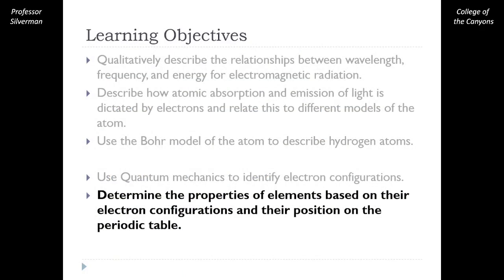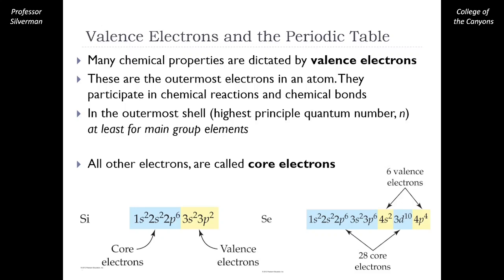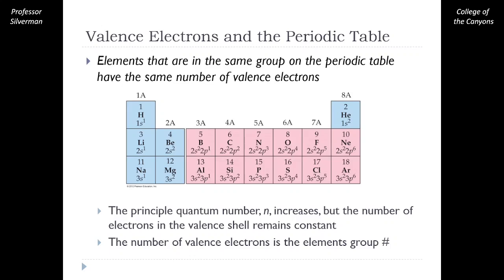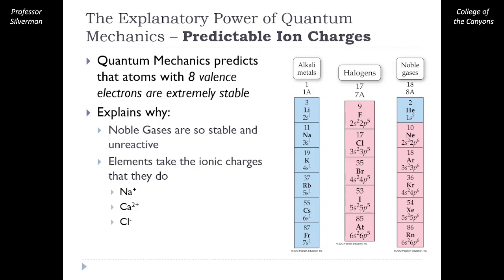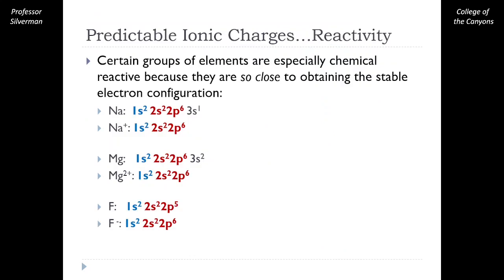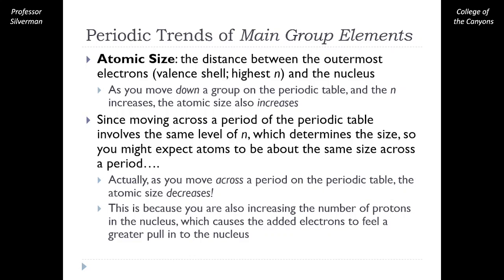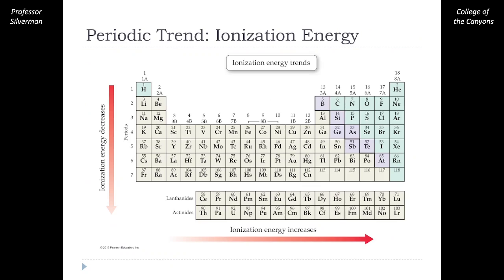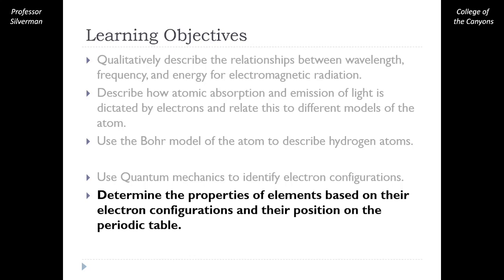Periodic Trends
Chapter 12
Objective 5 - Determine the properties of elements based on their electron configurations and their position on the periodic table.

0:00 Introduction
0:31 Valence Electrons
3:15 Periodic Table Shortcut
4:32 Property - Ionic Charges
7:26 Property - Atomic Size
8:56 Property - Ionization Energy
9:47 Property - Metallic Character
10:59 Conclusion